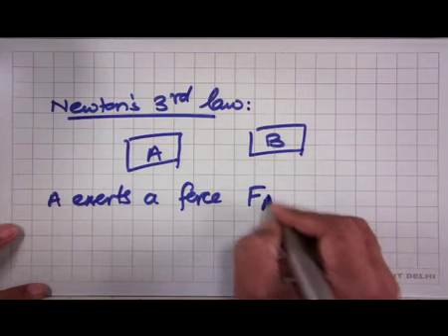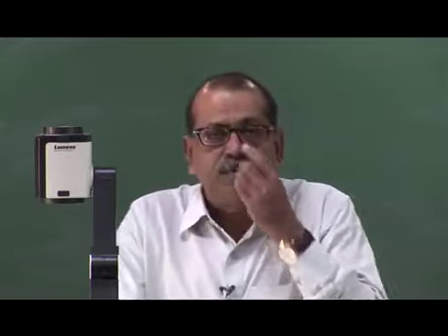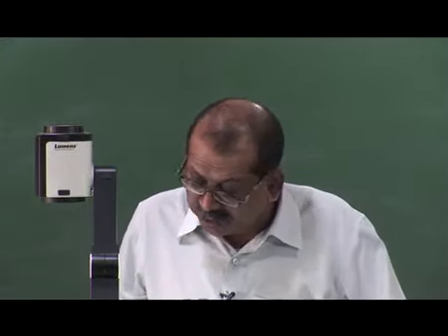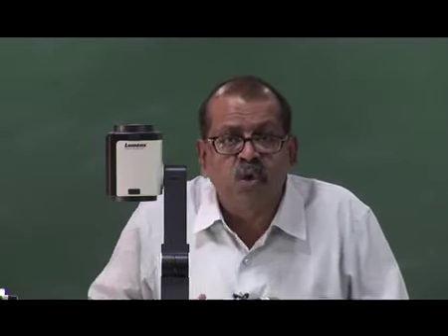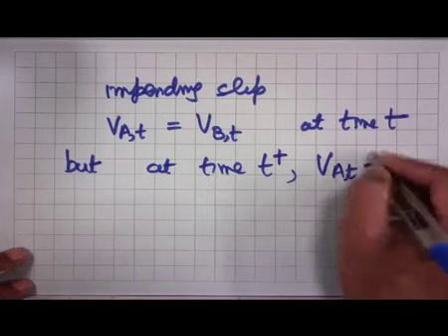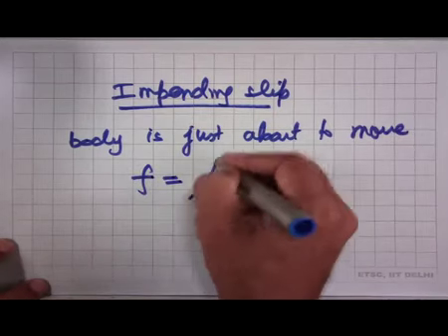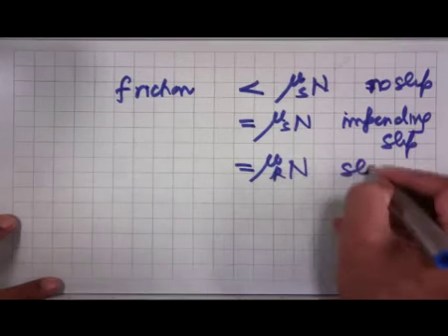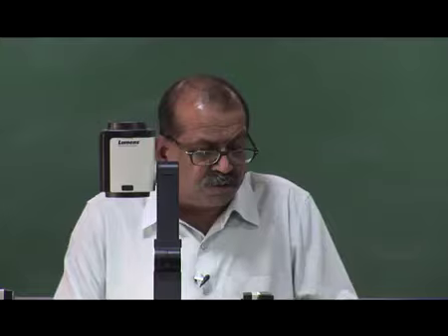Physics Class 11 Unit 05 Chapter 01 Forces On Bodies Contact and Non Contact Forces Lecture 1/8